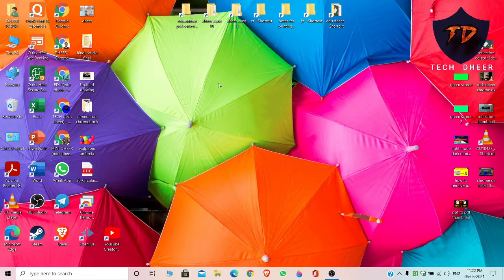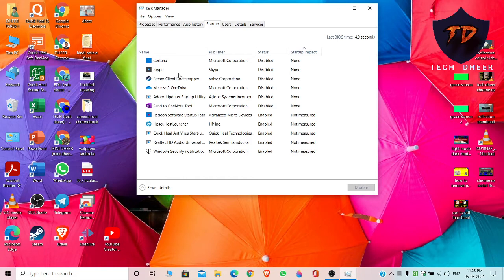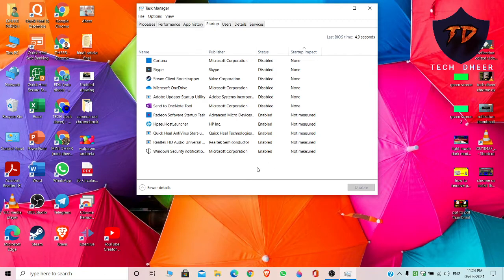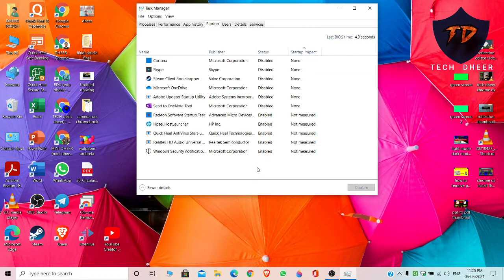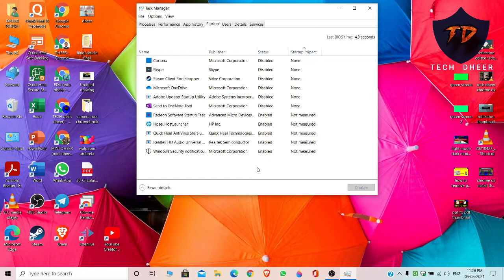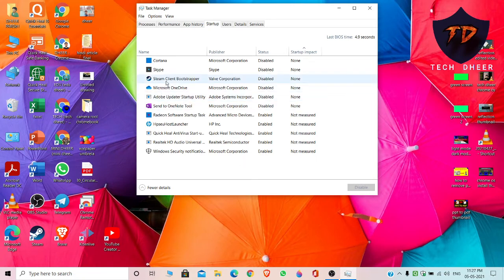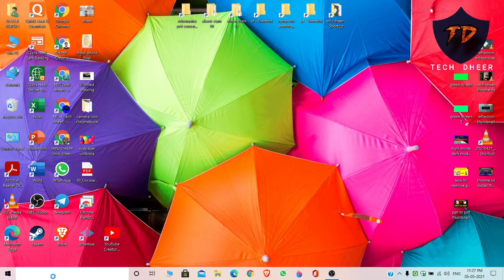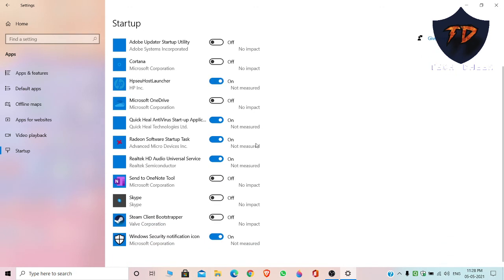WATCH THIS ! to know how to enable or disable startup apps in your PC ||BY:- TECH DHEER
Hello and welcome to TECH DHEER

This is me DHEER here

in this video u will learn ,
1. what are startup apps ??
  2. are startup apps harmful ??
    3.  how to enable or disable startup apps ???

If u like the video please like it
If u have any friends do share the video to them
Watch the video completely   because half knowledge is dangerous
Also i have 2 more channel in youtube and  1 channel in telegram the links to them are given below
This channel is for giving updates for the three YouTube channels and also for giving some quality content

Do subscribe these channels and one more thing i may be inactive for some time but  i will try to be consistent and please don’t leave the channel if i am inactive

See yaa  🤗👋👋👋